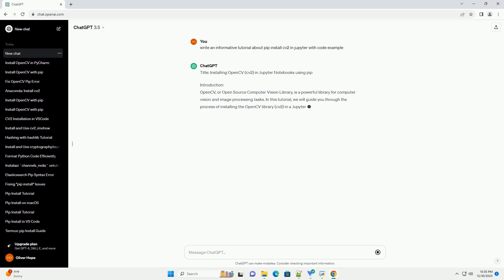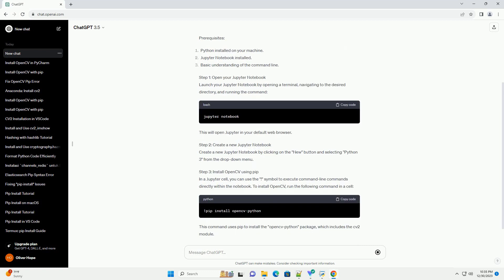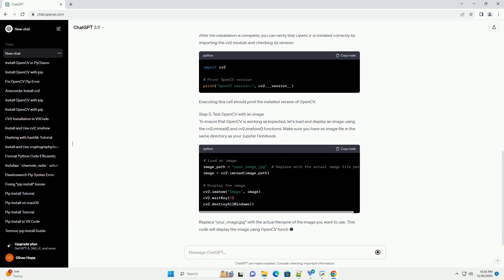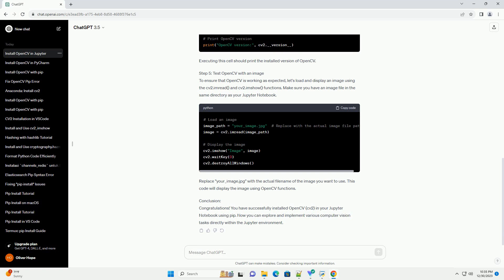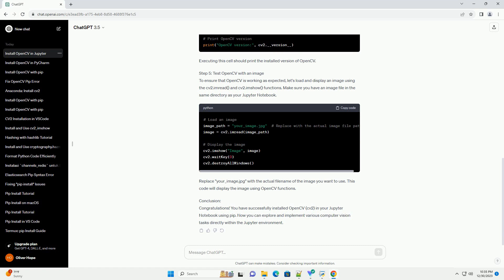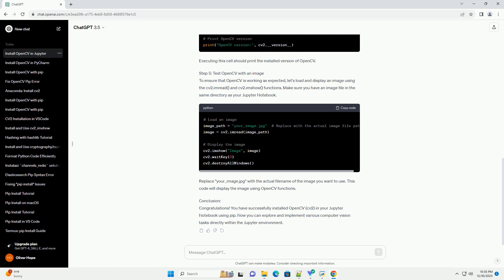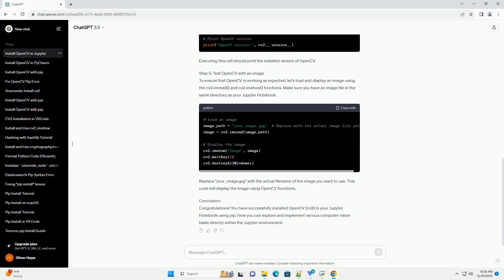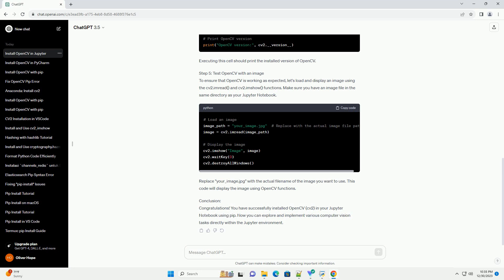pip install cv2 in jupyter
Title: Installing OpenCV (cv2) in Jupyter Notebooks using pip
Introduction:
OpenCV, or Open Source Computer Vision Library, is a powerful library for computer vision and image processing tasks. In this tutorial, we will guide you through the process of installing the OpenCV library (cv2) in a Jupyter Notebook using the pip package manager. This will enable you to perform various computer vision tasks within the Jupyter environment.
Prerequisites:
Step 1: Open your Jupyter Notebook
Launch your Jupyter Notebook by opening a terminal, navigating to the desired directory, and running the command:
This will open Jupyter in your default web browser.
Step 2: Create a new Jupyter Notebook
Create a new Jupyter Notebook by clicking on the "New" button and selecting "Python 3" from the drop-down menu.
Step 3: Install OpenCV using pip
In a Jupyter cell, you can use the "!" symbol to execute command-line commands directly within the notebook. To install OpenCV, run the following command in a cell:
This command uses pip to install the "opencv-python" package, which includes the cv2 module.
After the installation is complete, you can verify that OpenCV is installed correctly by importing the cv2 module and checking its version:
Executing this cell should print the installed version of OpenCV.
Step 5: Test OpenCV with an image
To ensure that OpenCV is working as expected, let's load and display an image using the cv2.imread() and cv2.imshow() functions. Make sure you have an image file in the same directory as your Jupyter Notebook.
Replace "your_image.jpg" with the actual filename of the image you want to use. This code will display the image using OpenCV functions.
Conclusion:
Congratulations! You have successfully installed OpenCV (cv2) in your Jupyter Notebook using pip. Now you can explore and implement various computer vision tasks directly within the Jupyter environment.
ChatGPT